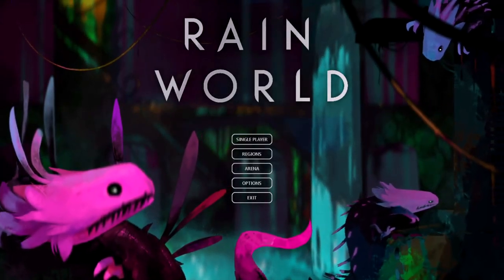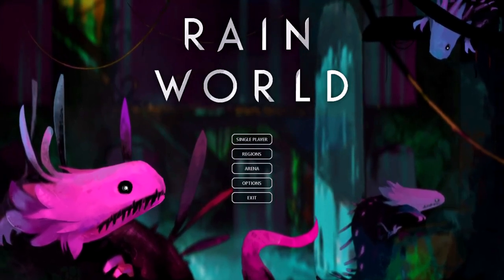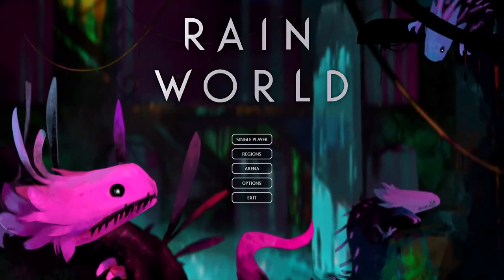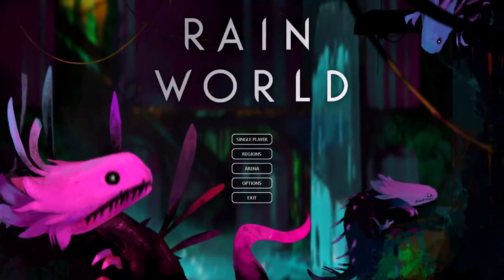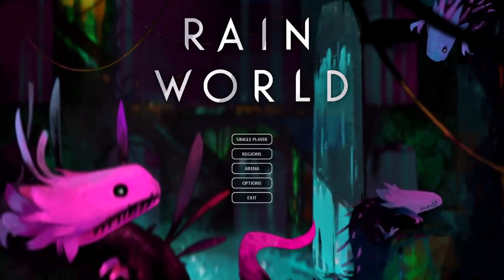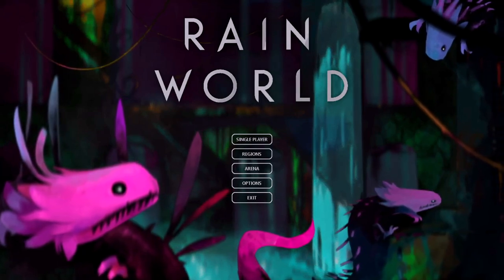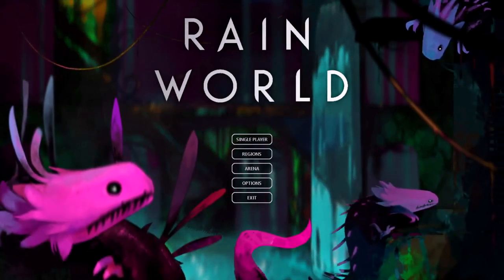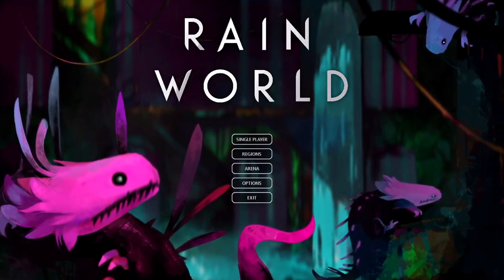[Let's Play] Rain World - Episode 30 "Smoother & Sharper"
I'm actually quite pleasantly surprised. Even on Youtube I think it's pretty noticeably sharper and smoother. These mods really should just be part of the base game.

0:00 Back with Mods
4:27 Visual test and Centipede science
14:20 Back to the Trashlands